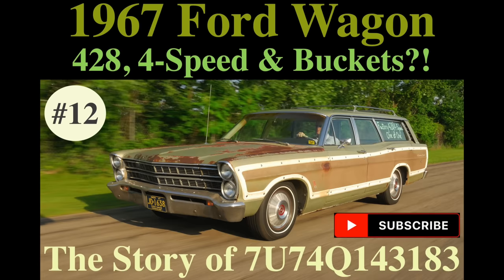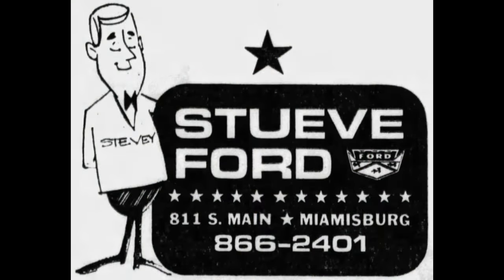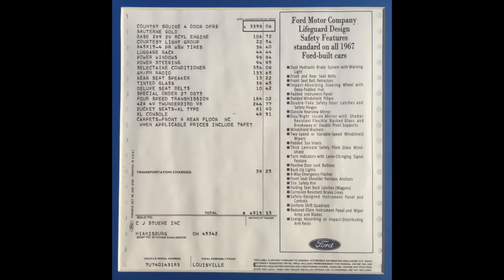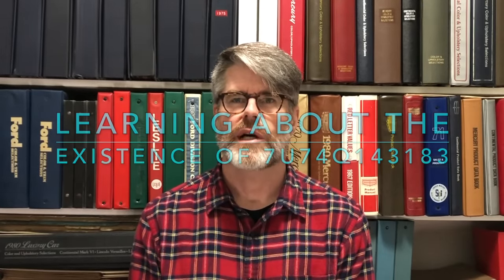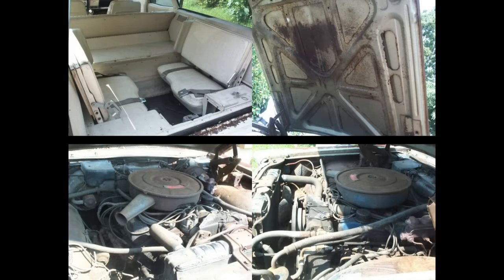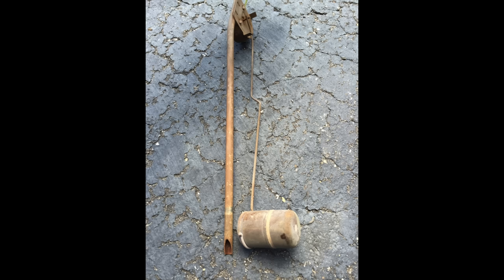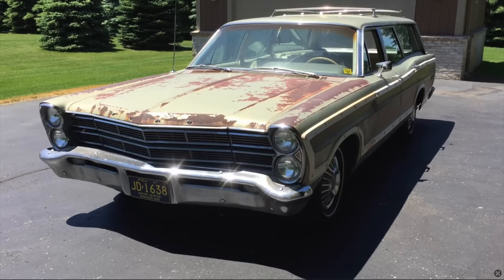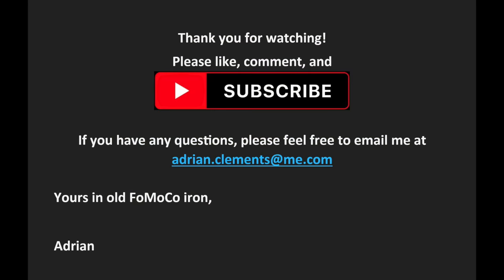#12 — 1967 Ford Wagon with 428, 4-Speed & Buckets?! — The Story of 7U74Q143183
Hello, and welcome back to the “Yours in old FoMoCo iron” YouTube channel!  My name is Adrian Clements, and in video #12 we’re going to do a deep-dive on a unique “1 of 1” 1967 Ford Country Squire Dual-Facing Rear Seats (or DFRS) 4-door station wagon with Vehicle Identification Number (or VIN) 7U74Q143183.  What makes this patina’d old Ford wagon so special, you ask?  Well, a few things.  First of all, the fact that it is the ONLY factory 4-speed Country Squire station wagon built for the 1967 model year!  Not only that, but powering this car is a factory Q-code “428 Thunderbird 7-Litre V-8” 345 hp engine, and the car was factory-built with XL-type bucket seats and console!  I was fortunate enough to own this car from early September 2001 through mid-October 2016 and had A LOT of fun with the old girl over the years.  Now it’s time for The Story of 7U74Q143183 — let’s get started!

Yours in old FoMoCo iron,

Adrian

Chapters:
0:00 Introduction
1:19 Introduction of the 1967 Fords
2:34 Specifying 7U74Q143183
6:56 Ordering 7U74Q143183
10:50 1st & 2nd Owners
12:16 Learning About the Existence of 7U74Q143183
17:55 Marti Reports
19:37 First Look August 30, 2001
20:44 Bringing Her Home September 9, 2001
21:28 Mechanical Work March 200203 — September 2003
22:23 Car Shows
23:25 Walk-Around Photos from May 16, 2012
24:59 Magazine Articles
25:50 Title VIN Correction
26:25 Fuel Supply Issue
28:34 Acceleration Video from June 8, 2016
28:55 Walk-Around Video from June 12, 2016
34:59 Selling 7U74Q143183,  October 2016
36:14 Close-Out